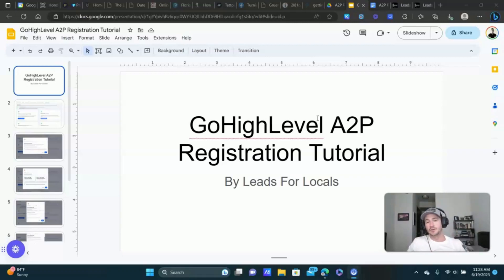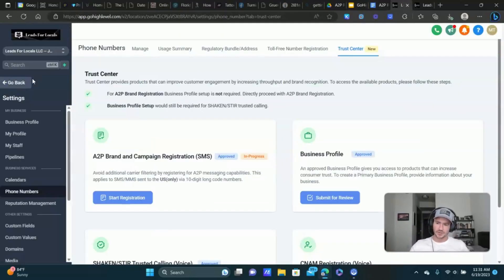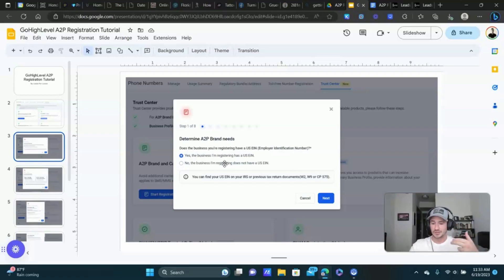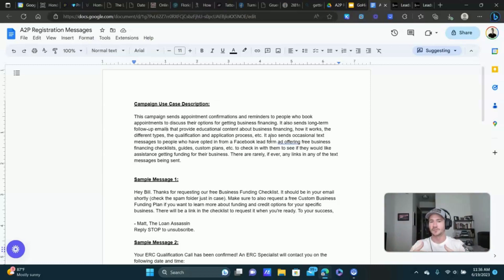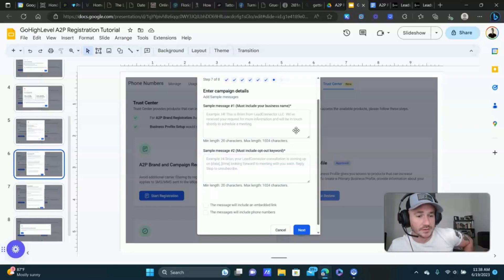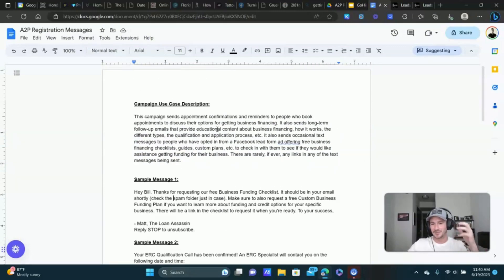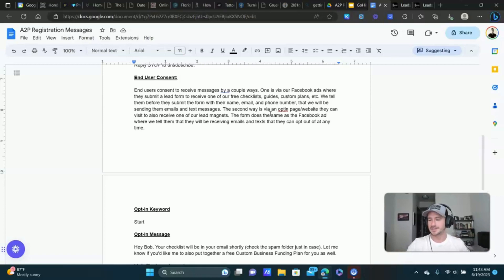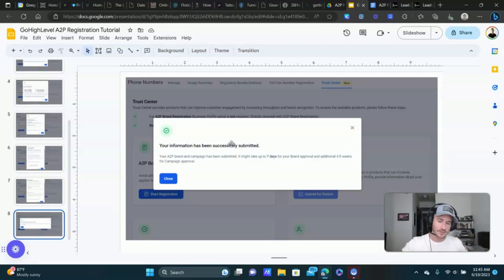➡️ GoHighLevel A2P Registration Tutorial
Time Stamp:
0:00 GoHighLevel A2P Registration Tutorial
A2P registration is now mandatory, otherwise it will significantly reduce your SMS deliverability.

This is a carrier issue, not a GoHighLevel issue.

So even if you don't use GoHighLevel for your SMS marketing, you still need to register the phone number you are using.

Fortunately, GoHighLevel makes it very easy to register for A2P, and because I already had my business profile submitted, my A2P registration request was approved almost instantly.

So make sure you get this done in your GoHighLevel accounts ASAP so you can keep sending text messages!